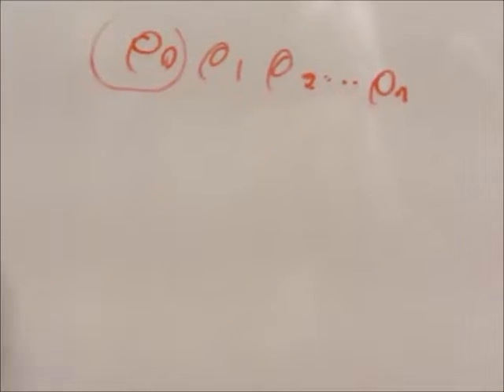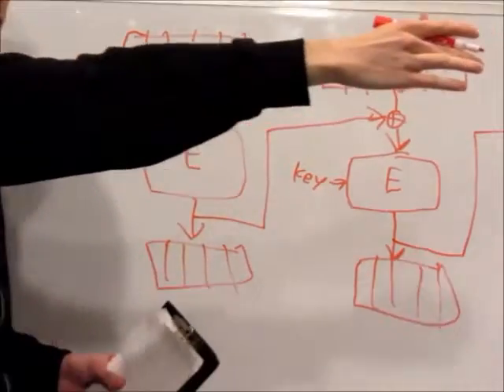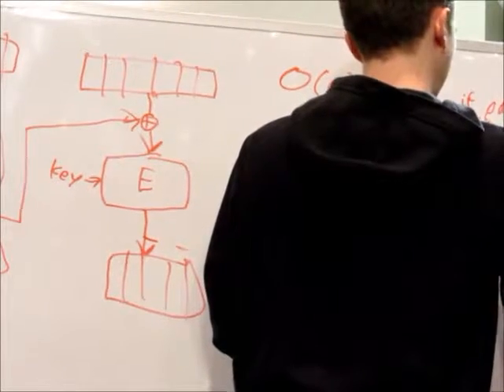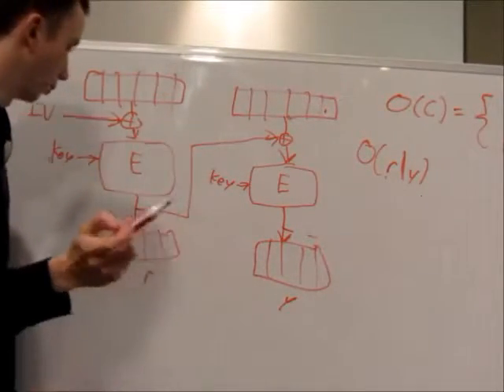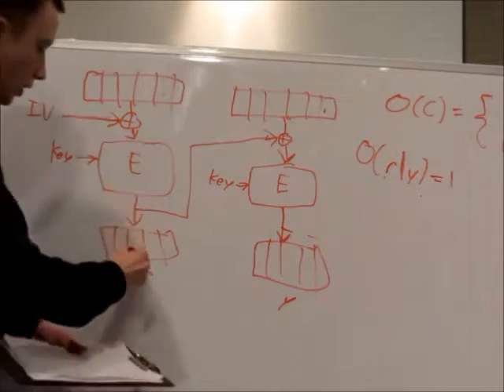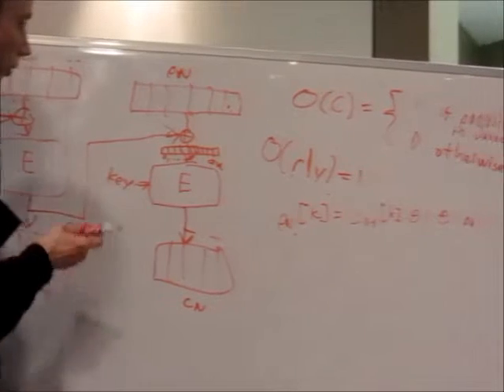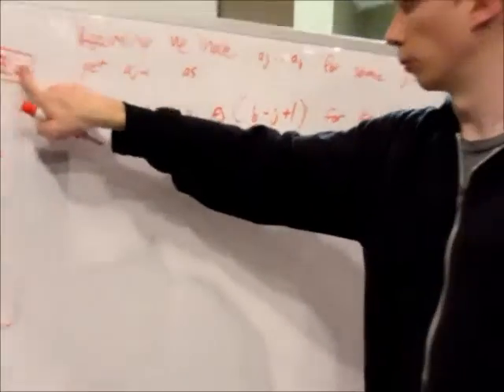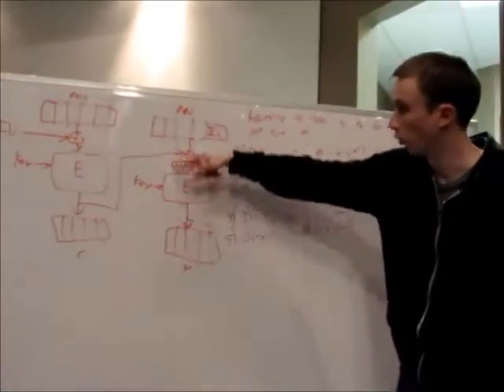Cryptography and padding. Invalid padding decrypting exploit.